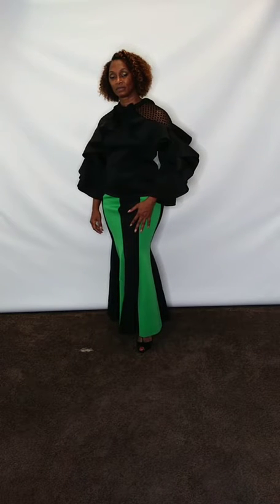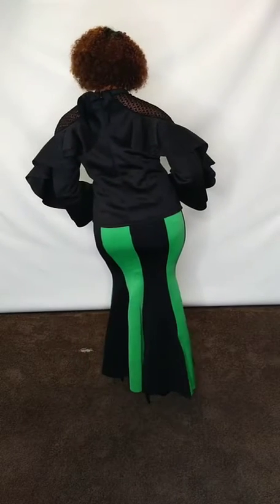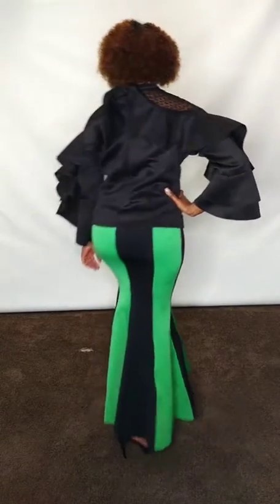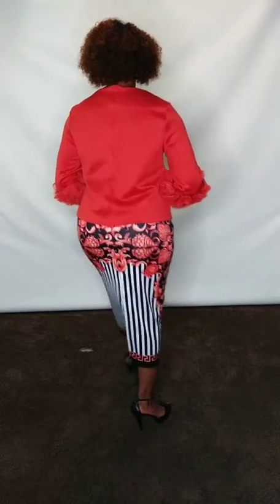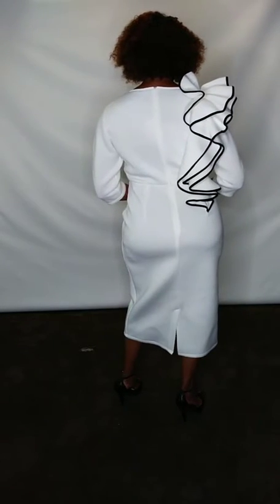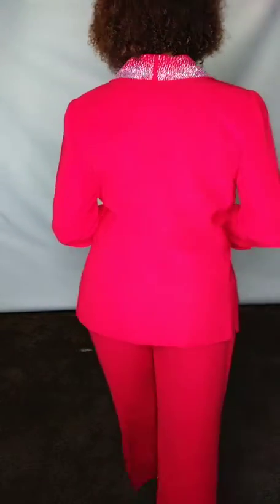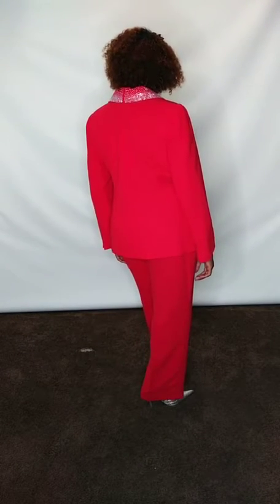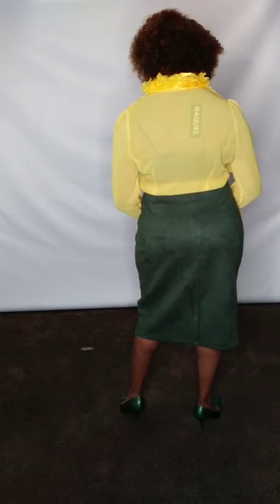Multi Maxi Skirt Set